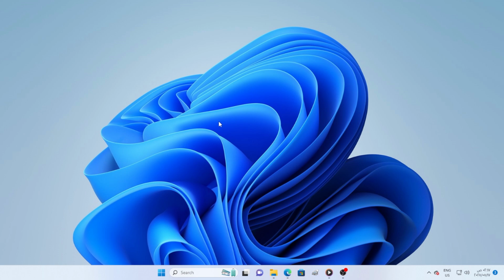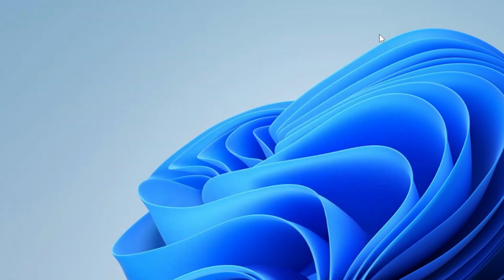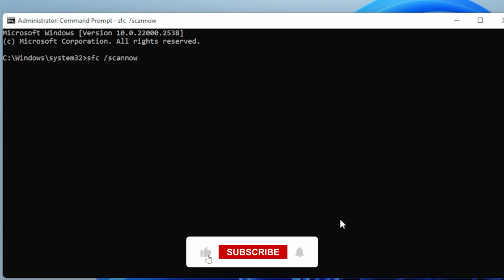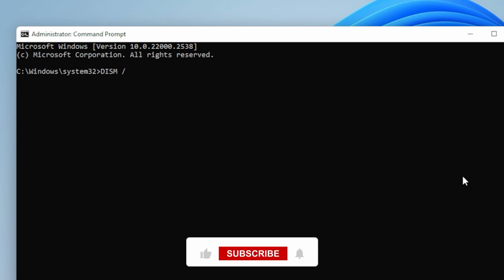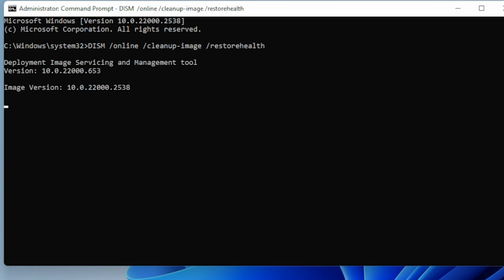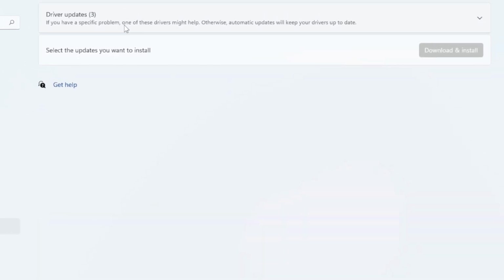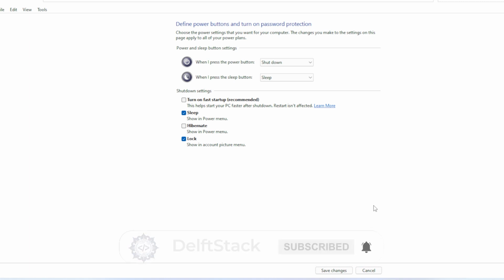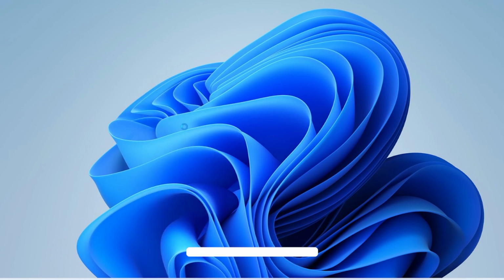Fix WDF01000.sys Blue Screen Error on Windows 10/11 | Step-by-Step Guide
Tired of that annoying WDF01000.sys Blue Screen of Death (BSOD) ruining your workflow on Windows 10 or 11? 😩 You're not alone—and this video is here to help! In this clear and comprehensive tutorial, we walk you through every proven solution to fix the WDF01000.sys error for good.
Whether you're dealing with corrupt drivers, buggy updates, or deep system file issues, you'll learn how to troubleshoot and resolve the problem step-by-step. No tech wizardry needed!

🔍 What You'll Learn in This Video:
✅ What is WDF01000.sys and why it causes BSOD
✅ How to update or uninstall faulty drivers
✅ How to run System File Checker (SFC) and DISM commands
✅ The trick behind disabling Fast Startup
✅ How to use Safe Mode to isolate the problem
✅ BONUS: How to use Optional Windows Updates for hidden driver fixes

📌 Timestamps
⏱ 00:00 – Introduction
⏱ 00:27 – What is WDF01000.sys?
⏱ 00:47 – Fix 1: Update or uninstall drivers
⏱ 01:31 – Fix 2: Run System File Checker (SFC)
⏱ 02:11 – Fix 3: Run DISM health scans
⏱ 03:14 – Fix 4: Update Windows & install optional updates
⏱ 04:02 – Fix 5: Disable Fast Startup
⏱ 04:22 – Fix 6: Use Safe Mode to identify the issue

This WDF01000.sys error can happen randomly and often repeats until it's properly fixed. Instead of reinstalling Windows or losing your data, this video gives you multiple working methods to solve the issue the smart way. It's especially helpful if:
🔧 You're facing frequent BSOD crashes
🔧 You've recently installed new drivers or hardware
🔧 You're unsure how to perform advanced system scans

Don't forget to tap the 🔔 bell icon so you never miss a tip!

Got stuck or still facing issues? Drop your question in the comments—I'm always happy to help! 💬